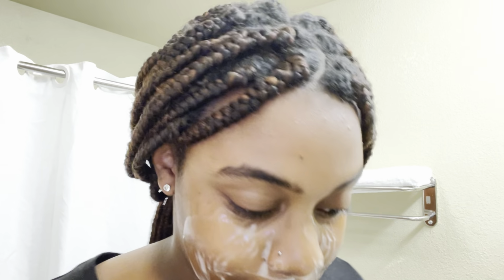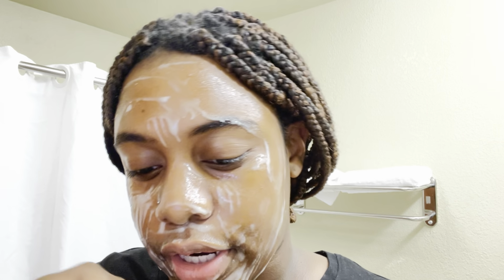DIY Sugar Face Scrub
::::FAQS About me::::

My Name: Ashley💕

My Age:17👑

My Birthday: November 19th 🎂

Where I live : Georgia 🥵